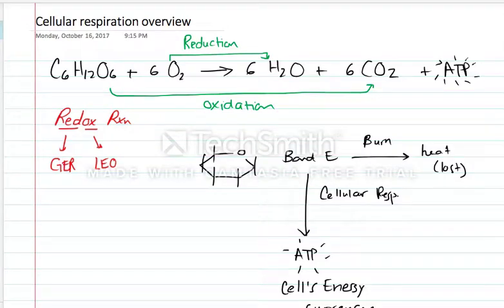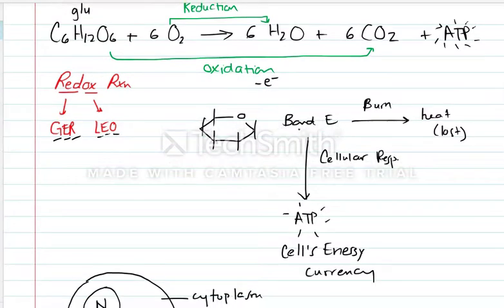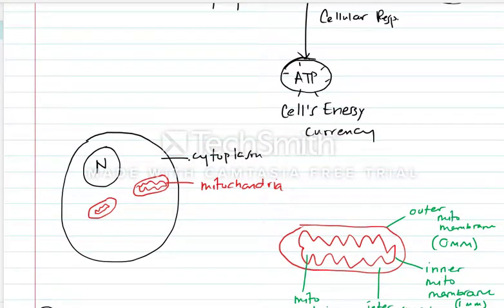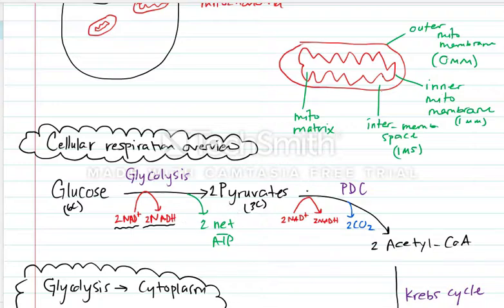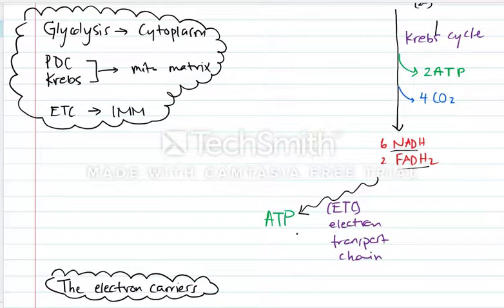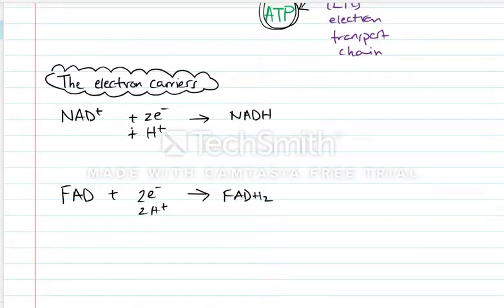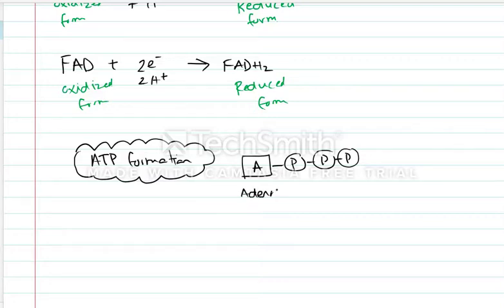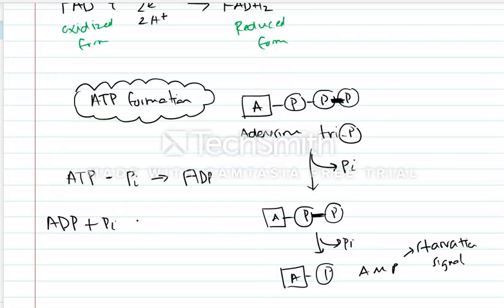Cellular Respiration Overview | Logos Learning